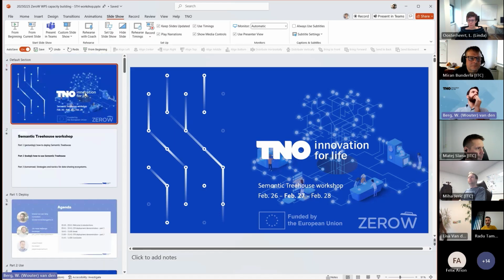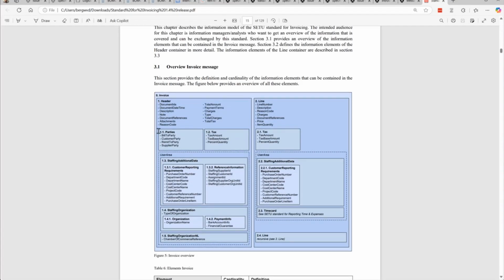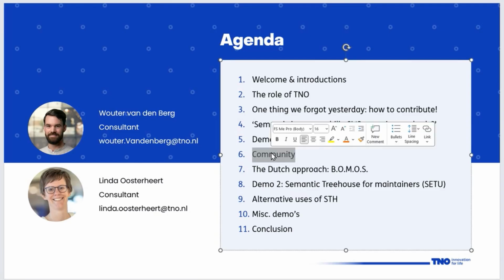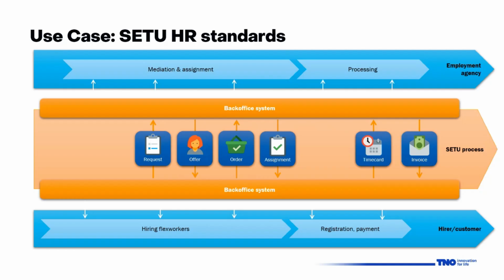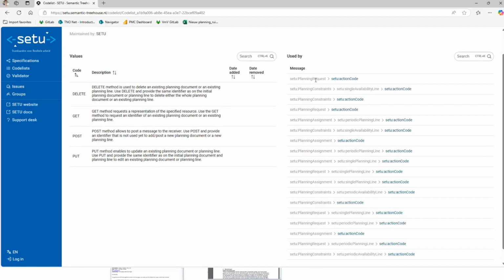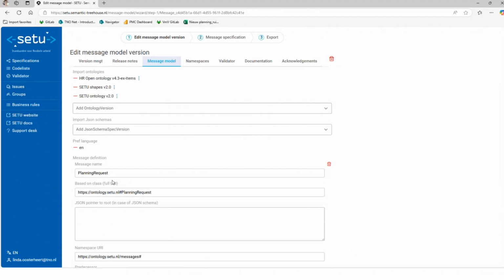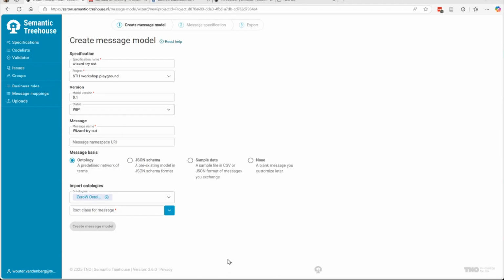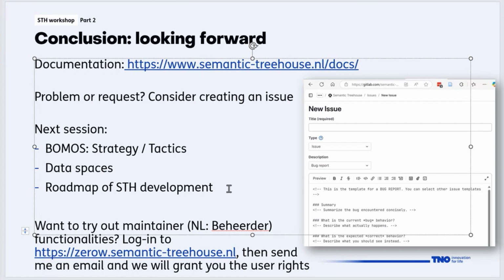How to use Semantic Treehouse (ZeroW - Part 2/3)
This is Part 2 of our "Semantic Treehouse for Data Interoperability" workshop series, hosted by TNO within the EU's ZeroW project.

In this session, "How to use Semantic Treehouse", we explore how STH serves as a platform to collaboratively create, maintain, and use shared data models. This ensures everyone understands data in the same way, achieving semantic interoperability in data sharing communities.

Learn about:
- The role of TNO in developing and supporting STH.
- How to contribute to the STH platform and its community.
- The importance of semantic interoperability and semantic standards.
- Demo 1: Exploring content (data models, ontologies) within STH.
- Community management features and building a knowledge base.
- The Dutch B.O.M.O.S. approach for achieving interoperability in open standards.
- Demo 2: STH for maintainers, using the SETU (flexible staffing industry) community as an example.
- The STH Wizard for creating message models from ontologies.
- Bottom-up approaches to data modeling and STH mapping functions.

##  Chapters
00:00 Introduction
04:28 The Role of TNO
07:00 How to contribute to STH
08:48 Purpose of the STH platform for semantic interoperability
12:44 Demo 1: Content in STH (Semantic Standards, Tree View, Issue Tracking)
27:08 Community aspects of STH
32:52 The Dutch Approach to Interoperability: B.O.M.O.S.
44:08 SETU Case Study: Background
57:43 Demo 2: STH for Maintainers (SETU example)
01:17:50 Demo: STH Wizard for creating message models
01:28:26 Connecting STH deployment (Day 1) with usage (Day 2)
01:43:19 Bottom-up approach to data models & STH mapping function

## About Semantic Treehouse
Semantic Treehouse, developed by TNO's Data Ecosystems department, is an open-source vocabulary hub. It empowers communities to collaboratively create, manage, and utilize shared data models, fostering semantic interoperability in data sharing ecosystems.

## About the ZeroW Project
ZeroW is a €12 million EU-funded project (Grant Agreement no. 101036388) under the Horizon Programme, aiming for systemic innovations to achieve zero food waste. A key goal is the creation of the 0FLW (Zero Food Loss and Waste) dataspace, facilitating data sharing and collective intelligence across the food value chain, with tools like Semantic Treehouse serving as a vital Vocabulary Hub.

TNO is an independent Dutch research organization committed to creating impactful innovations for the sustainable wellbeing and prosperity of society. Our Data Ecosystems department, part of TNO's ICT, Strategy & Policy unit, specializes in developing secure and interoperable data sharing solutions like Semantic Treehouse.

## About BOMOS (Management and Development Model for Open Standards)
BOMOS provides a guideline for structuring the development and management process of open standards. It focuses on achieving openness and sustainability in standardization efforts, covering strategic, tactical, and operational aspects. This framework is essential for anyone involved in creating or maintaining open standards.